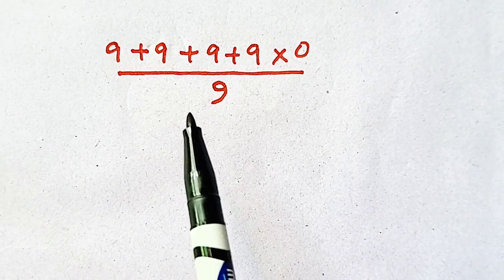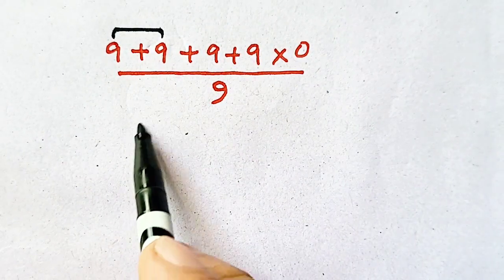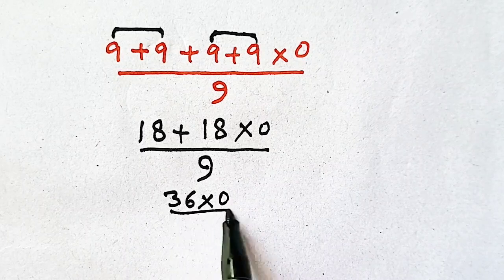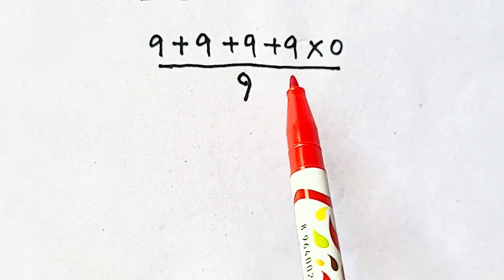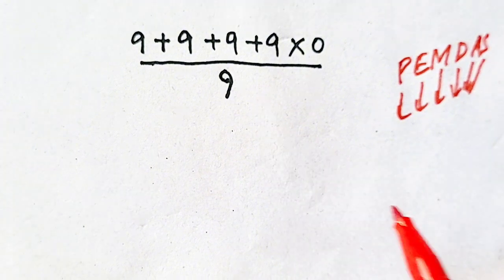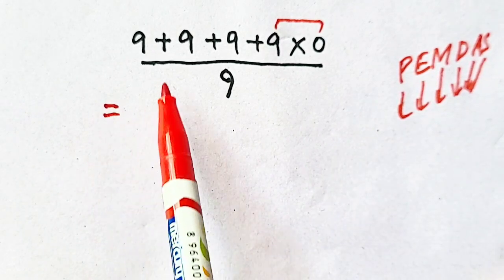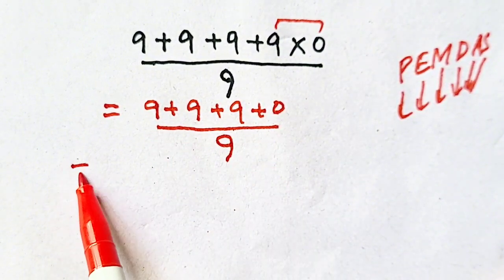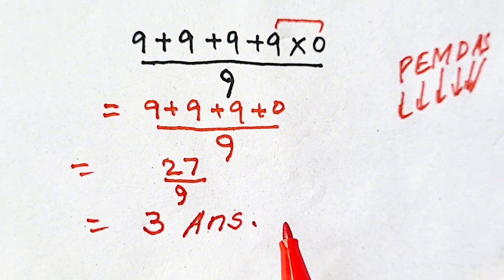99% Get This Wrong! Will You?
This Simple-Looking Math Problem Confuses Many!

In These Questions I will Use Pemdas kparenthses,exponent ,multiplication .division .addition and Subtraction ) KCF (keep,change,flip) To solve.By using These rule Order of operations remains accurate and answer will be correct Otherwise answer will be wrong.So obey and follow these rules and order of operations.